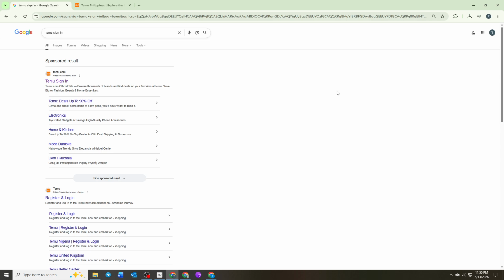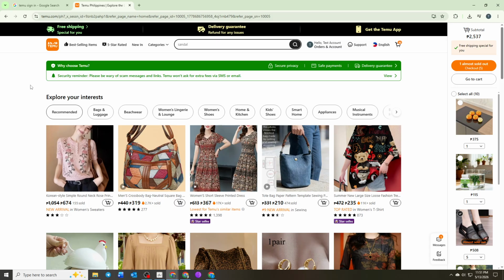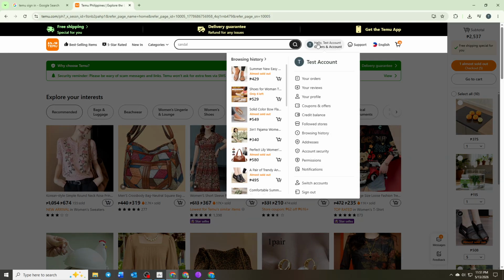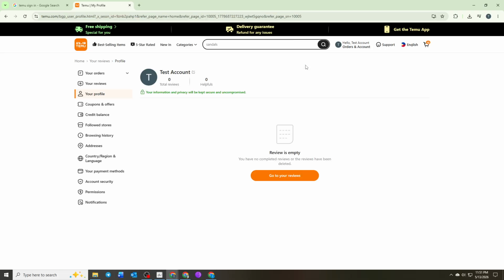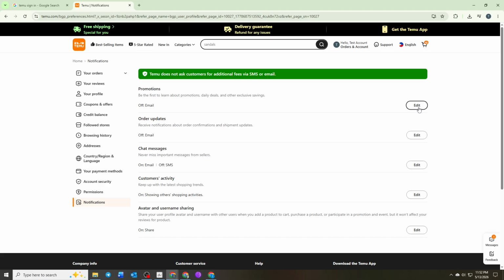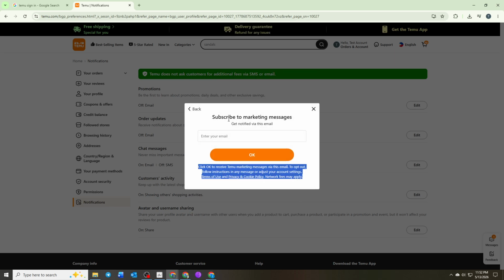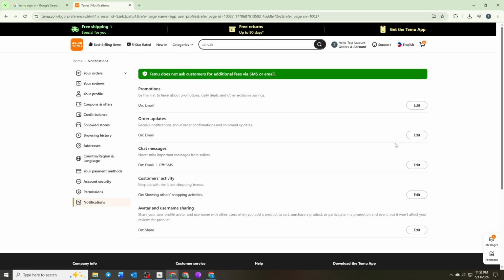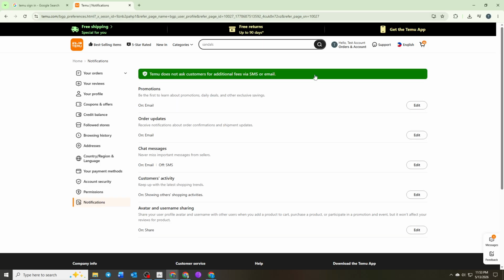How To Turn Email Notifications On Temu [2026 Guide]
In this video, we’ll guide you through the simple steps to enable email notifications on Temu, ensuring you never miss important updates or promotions.

By the end of this tutorial, you'll have a clear understanding of how to customize your email settings on Temu.